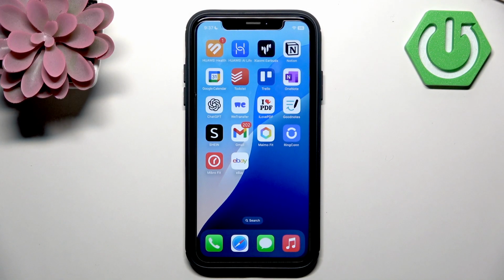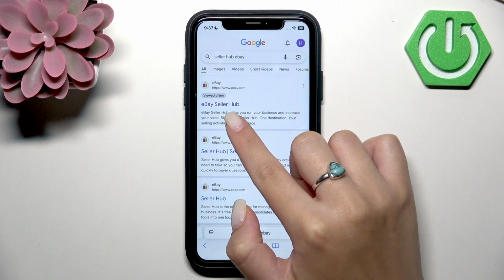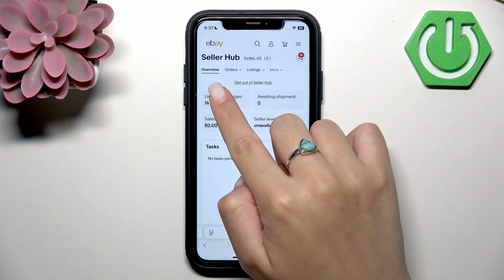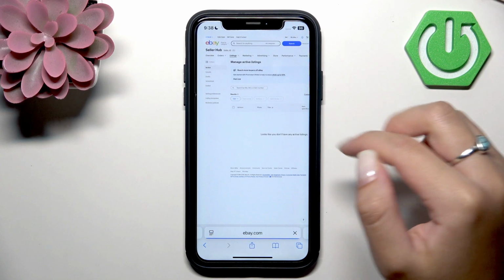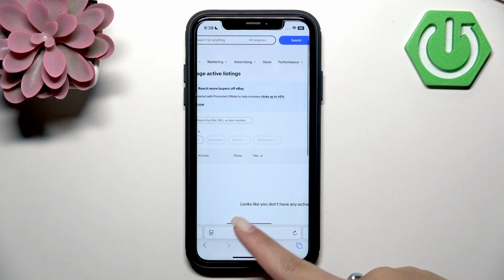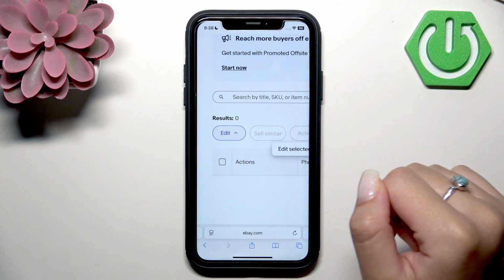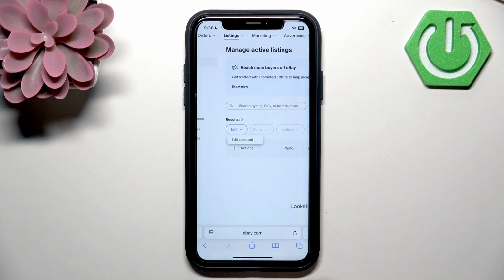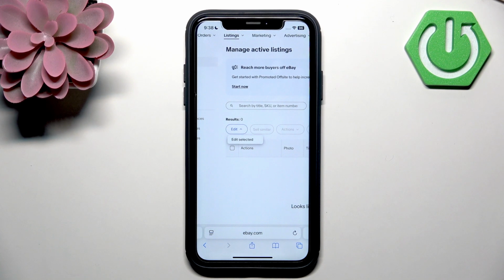How to Manage Multiple Listings on Ebay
Managing multiple listings on eBay can save you time and help you keep your online store organized. In this video, we show you step-by-step how to use the eBay Seller Hub to manage and edit several listings at once. You’ll learn how to access your active listings, use the bulk edit tool, and quickly update prices, shipping terms, quantities, or return policies for multiple items. Whether you’re a new or experienced eBay seller, these tips will help you handle your listings more efficiently and keep your eBay shop running smoothly.

How to manage multiple listings on eBay using Seller Hub?
How to bulk edit prices and shipping terms for eBay listings?
Where is the bulk edit tool in eBay Seller Hub?

0:00 Introduction
0:12 Open eBay Seller Hub
0:28 Access Active Listings
0:44 Using Bulk Edit Tool
1:10 What You Can Edit in Bulk
1:56 Final Tips and Outro